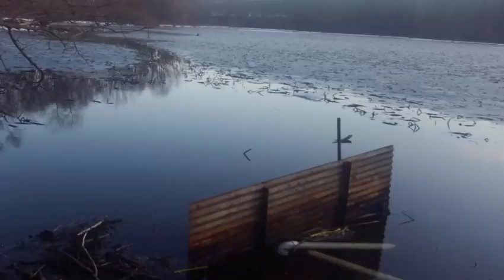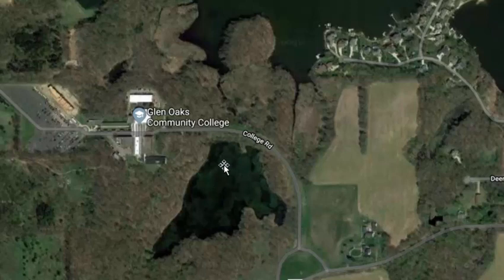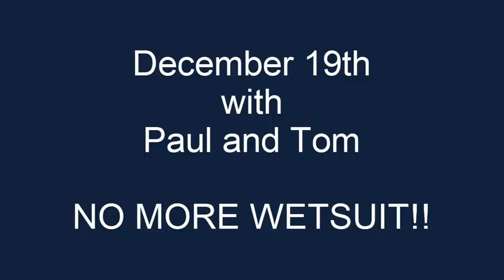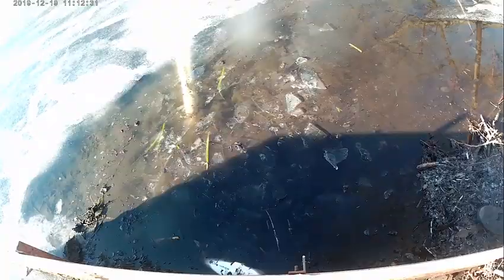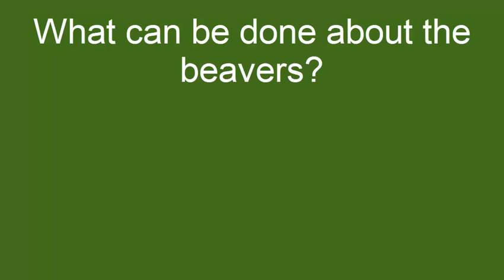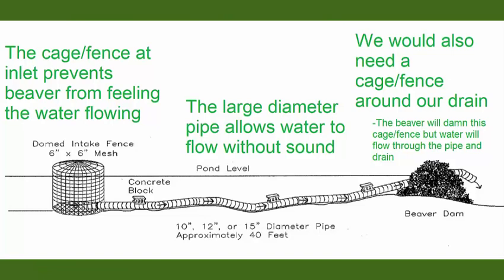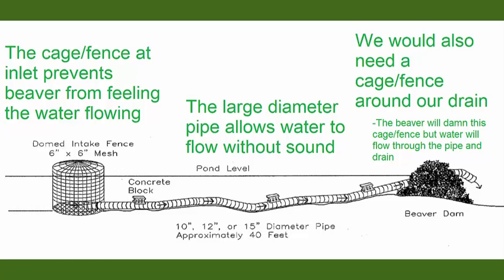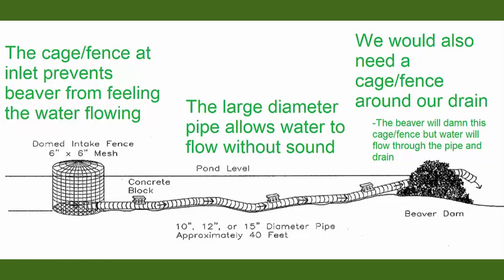Beaver at Glen Oaks Community College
Beaver are damming a pond drain at Glen Oaks Community College.  This video describes the issue, shows some of the work of clearing the drain, some beaver at work, and contains a description of a plan to allow the drain to function without removing the beavers.